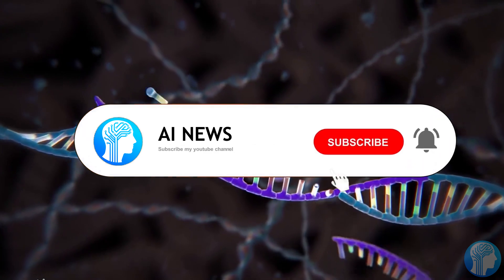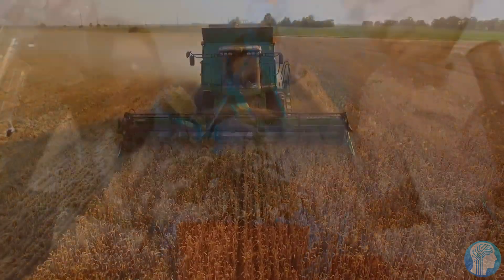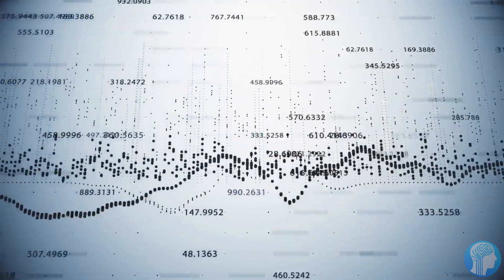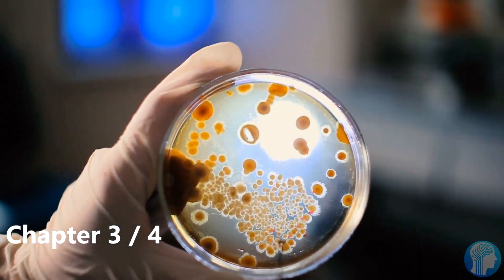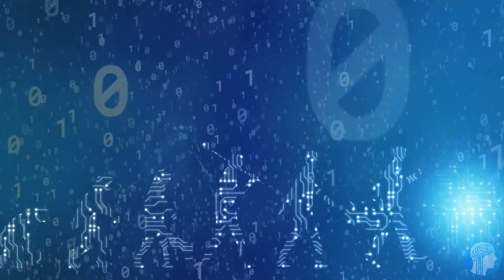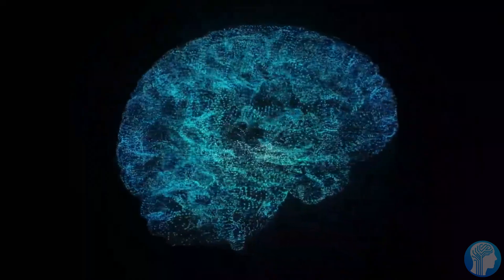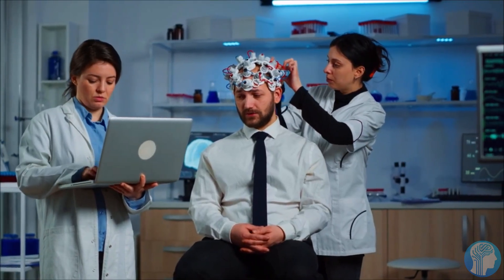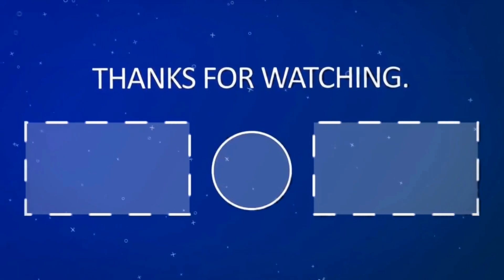How Artificial Intelligence has Cured Parkinson's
Brain Computer Interfaces and Artificial Intelligence are an effective combination in curing many bad diseases and neurological issues plaguing people such as Parkinson's and other brain diseases. Those can soon be cured with the help of deep brain stimulation.
TIMESTAMPS:
00:00 A real cure for Parkinsons
01:32 Artificial Intelligence and Medical Devices
04:28 Is AI the cure for everything?
07:56 Last Words